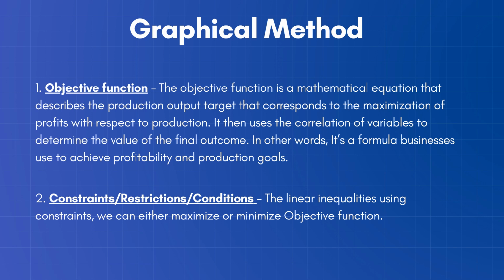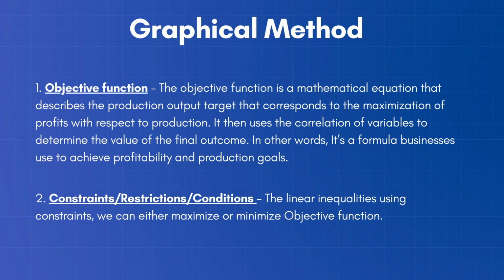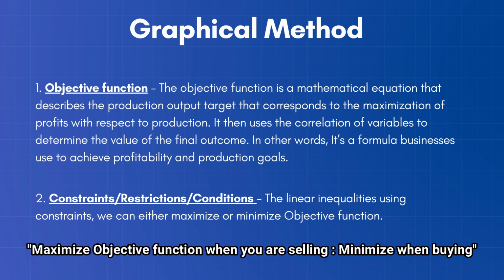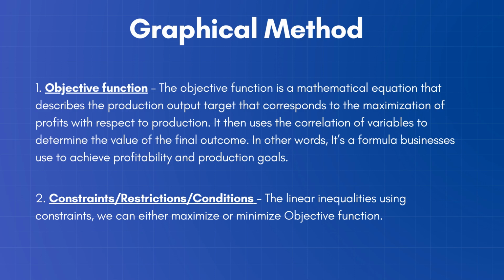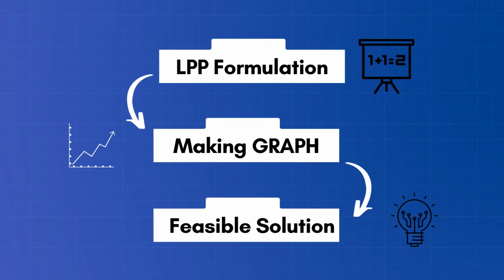04 Steps for solving LPP